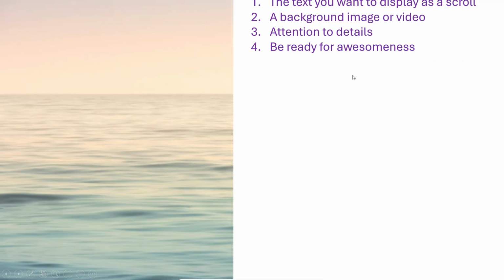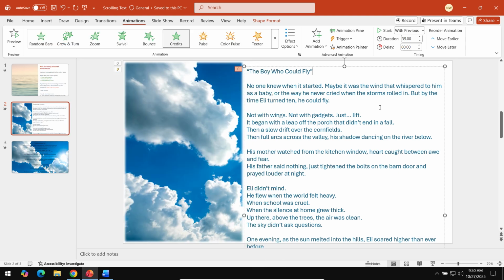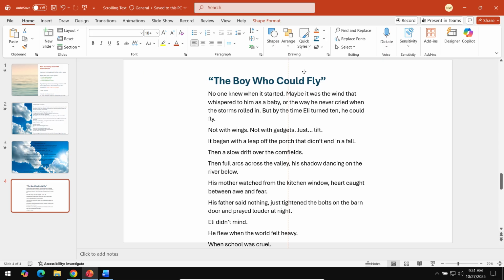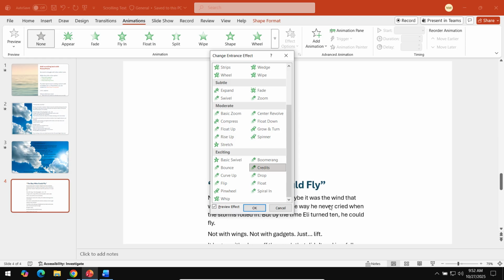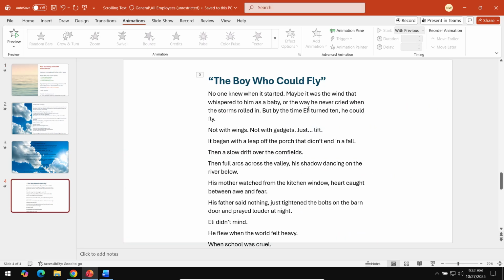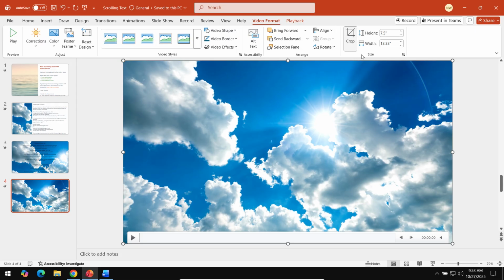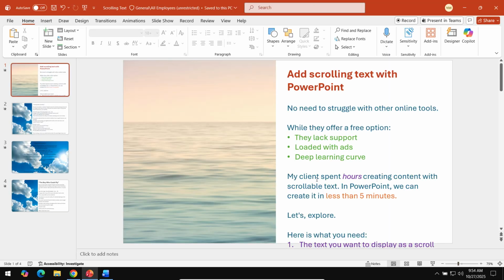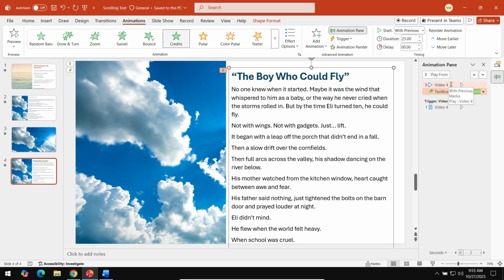Add Scrolling Text with PowerPoint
In this tutorial, you will learn how to add scrolling text using PowerPoint.